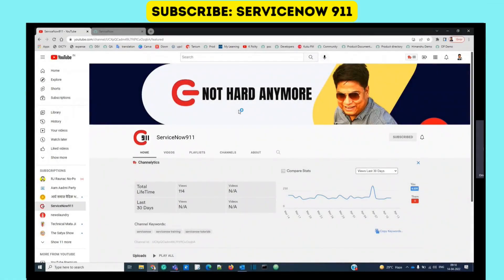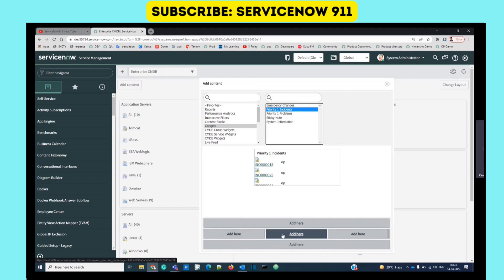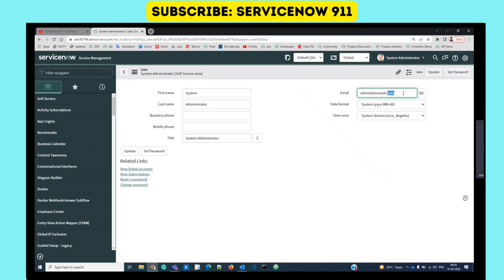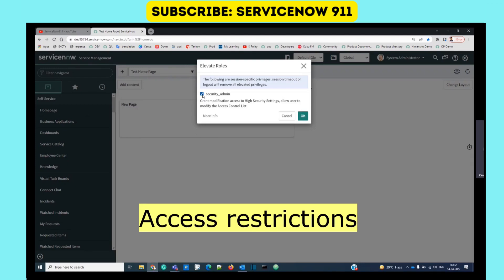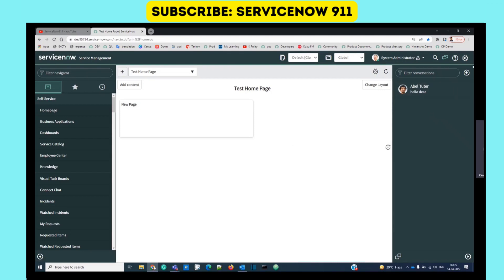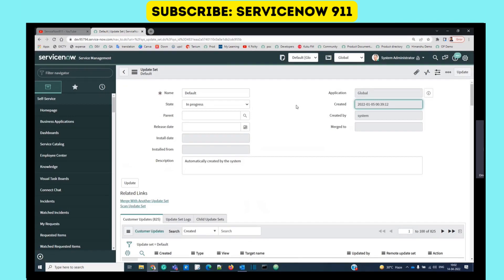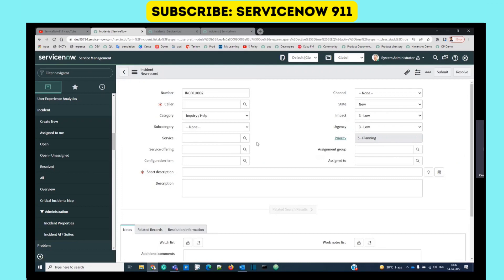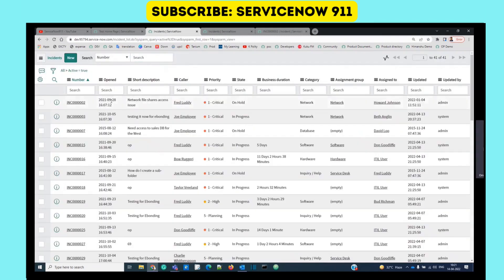ServiceNow Training Video 3 | Homepage, Navigation, Impersonation & basic system settings